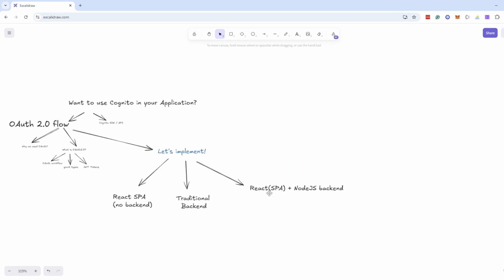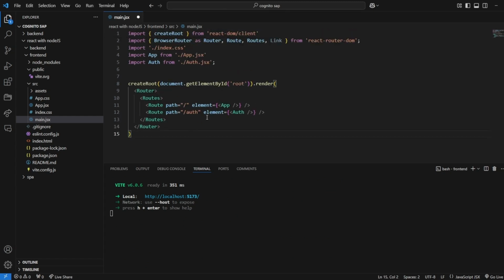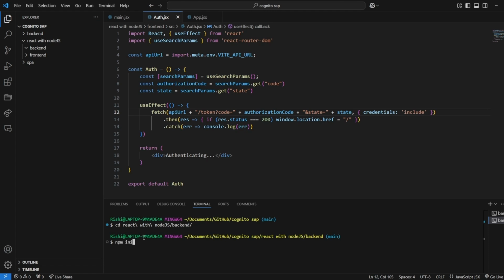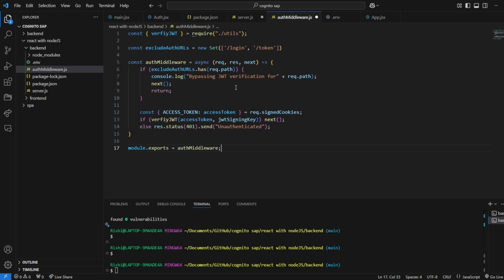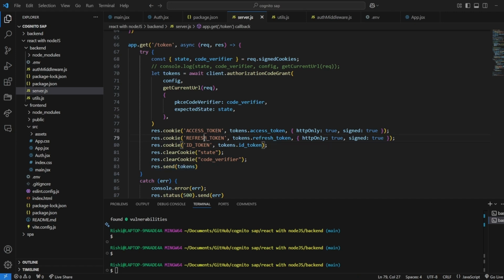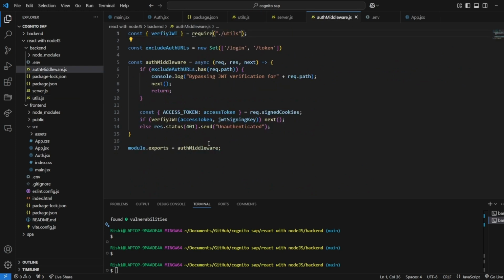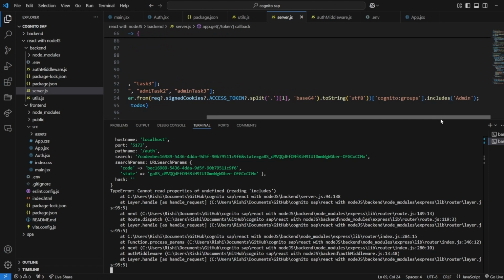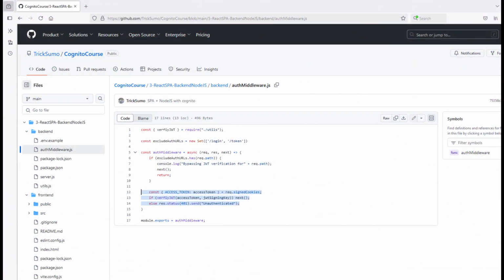Full Stack AWS Cognito Setup: React Frontend on S3 + Express Backend on EC2 (2025)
Cognito OAuth2.0 Flow With ReactJS SPA On S3 Bucket And NodeJS on EC2 Instance

00:00 Architecture AWS Cognito with React and ExpressJS
02:52 Create new user pool
04:29 Create react project
11:31 Setup ExpressJS webserver
23:09 Verify JWT token
33:30 Aws cognito role based authorization